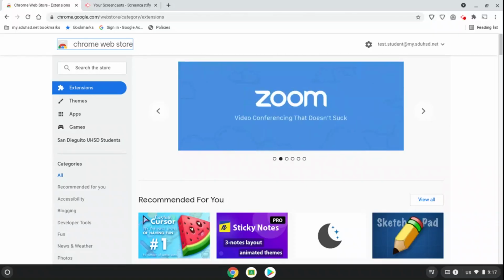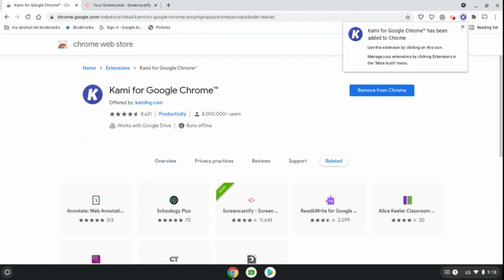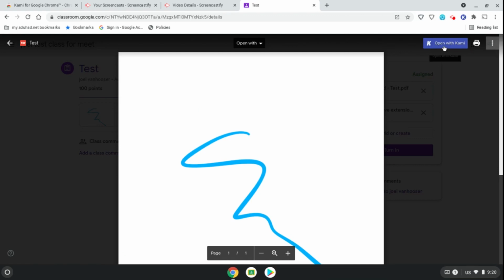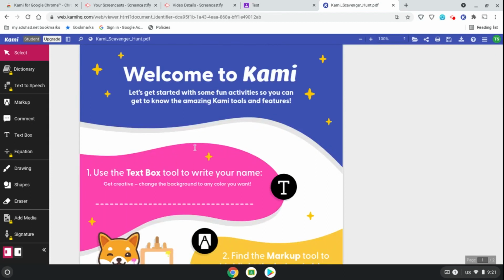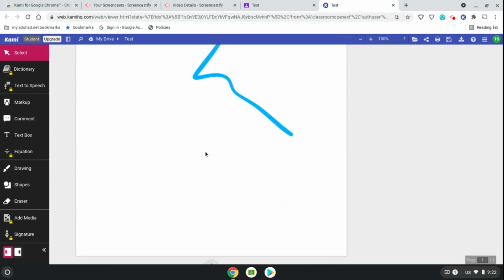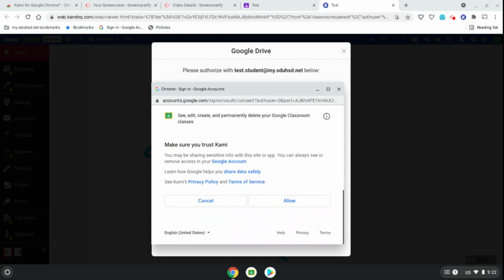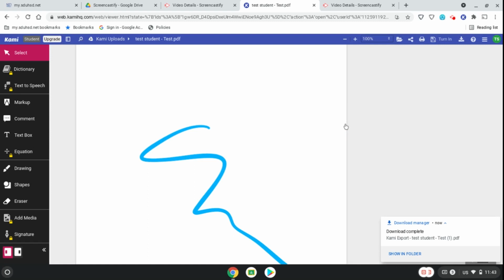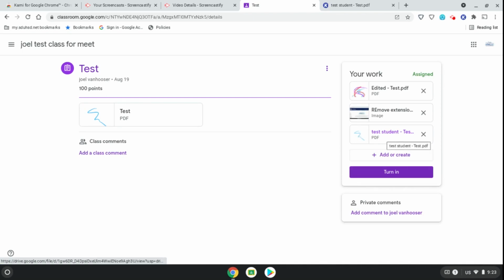Using Kami to Annotate PDFs in Google Classroom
Includes instructions for installing the extension and getting started.